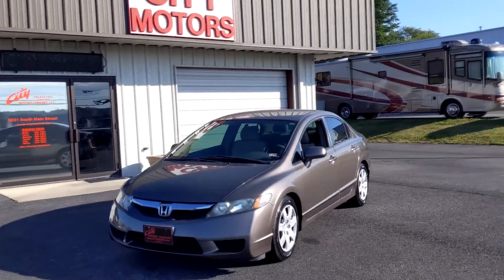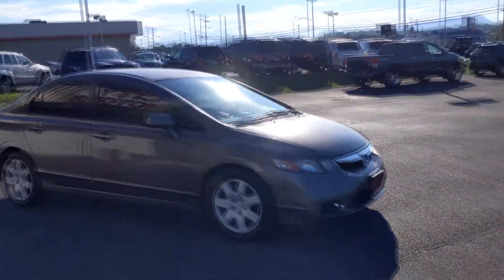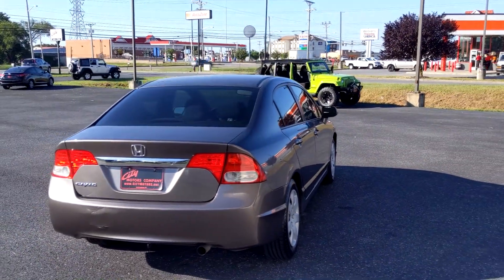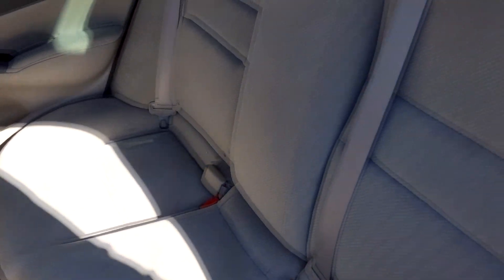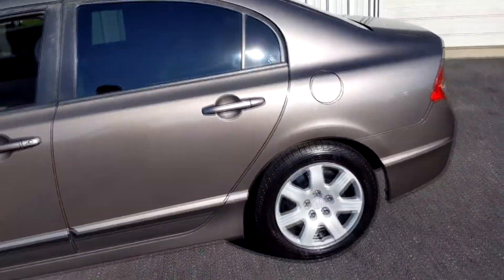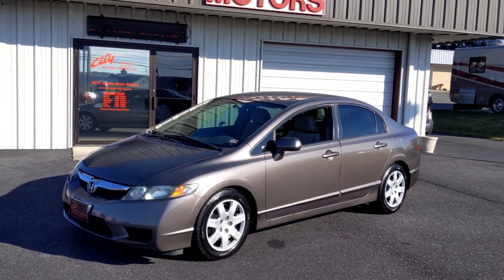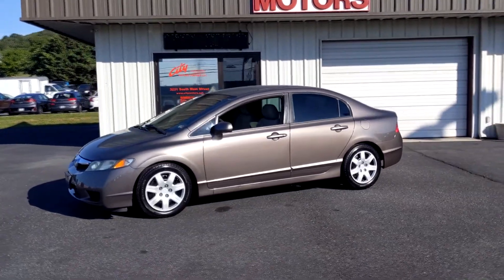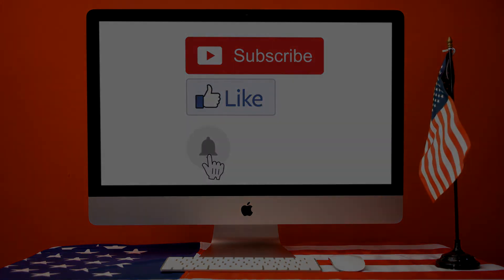2011 Honda Civic! Very clean! Very affordable!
Congratulation! You have stumbled upon the Internets best value for under $8,000! This Civic was very well maintained and is in great condition. The Civic is on of the worlds most trusted cars! Do not miss your chance to own the nicest sub $8,000 Civics! This one also has our 6 month/ 7,500 Mile Warranty and NO PROCESSING FEES!